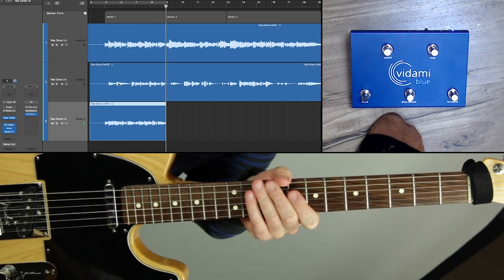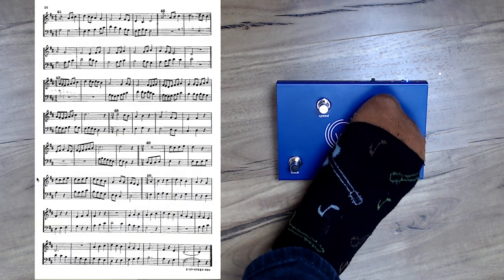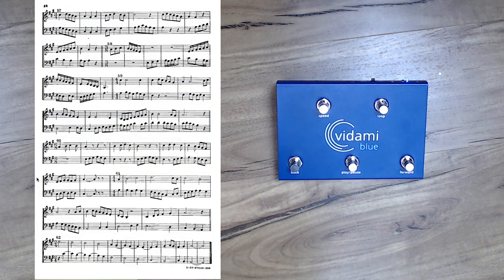The Best YouTube Looper Pedal for Learning Faster Online! | Vidami Pedal Review (Vidami Blue Demo)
. In this Vidami pedal review, I demonstrate how to use the coolest youtube looper out there: Vidami Blue.

💬 LESSON DESCRIPTION:
It's not so smooth trying to practice along with YouTube videos when you have to constantly take your hands off the guitar, fumble with the keyboard and mouse to pause or rewind a video, and then get back to your playing position.
I'm certain that over the years I've lost hours and hours of productive learning and practice time because of this inefficient setup.
But now that problem has been solved.
This video is a Vidami pedal review for the YouTube Looper, Vidami Blue, a wireless, handsfree, multi-mode controller that’s compatible with Youtube and many other online learning platforms, including my website.
The Vidami Blue YouTube Looper controls digital audio workstations (like Logic Pro, Garageband, Pro Tools, and Ableton Live) and also functions as a page turner, which I've been using for reading sheet music on my tablet.
This YouTube Looper pedal has already saved me practice time by letting me keep my hands on the guitar and off the mouse and keyboard.
In this Vidami pedal review, I demonstrate how to use the three modes of the Vidami Blue YouTube Looper.
• Video mode
• DAW mode
• Page turner mode
I hope you enjoyed this Vidami pedal review and found it beneficial. Let me know what you thought in the comments.
Thanks! :)
- Jared

NOTE: Vidami just released a new software update for the Vidami Blue and it can now also control mp3 and mp4 files from your computer. The new interface is easily accessible through a simple Vidami browser plugin 👍

⏱ VIDEO CONTENT OUTLINE (WITH TIMESTAMP LINKS):
0:00 - About this Vidami pedal review
0:58 - About the Vidami Blue pedal
2:10 - Content outline
2:43 - Video mode demo
5:19 - DAW mode demo
8:44 - Page turner mode demo
9:44 - Get 10% off this YouTube looper pedal
10:15 - What to watch next
10:59 - Outro